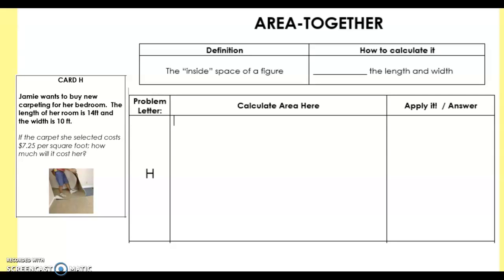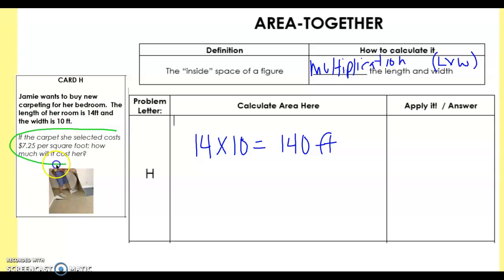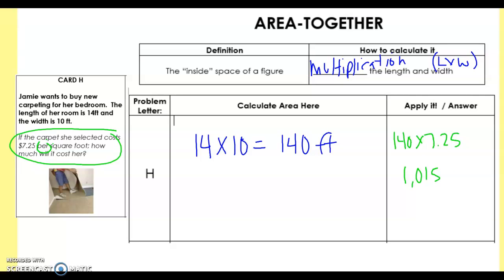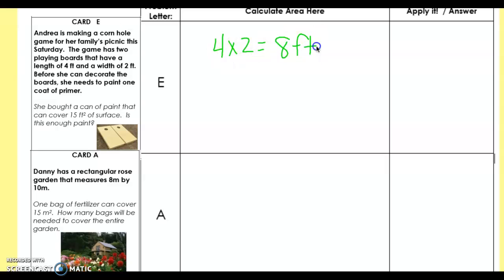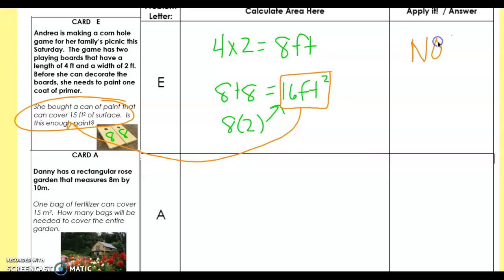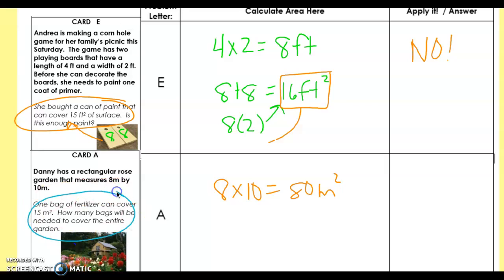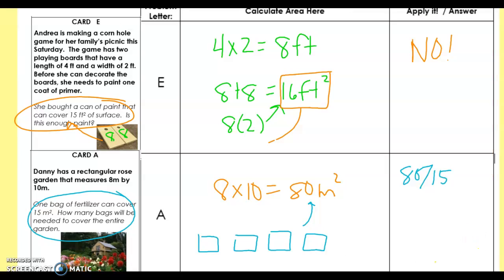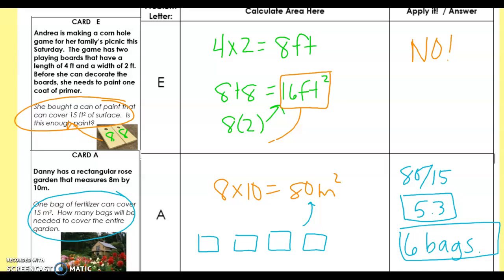1-7 Applying AREA task cards